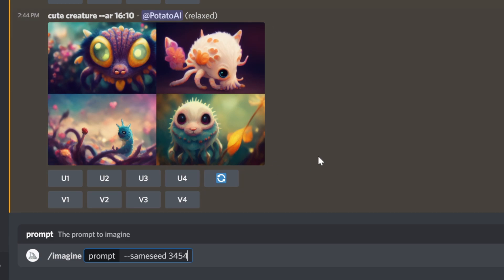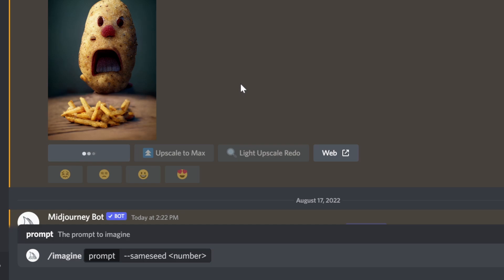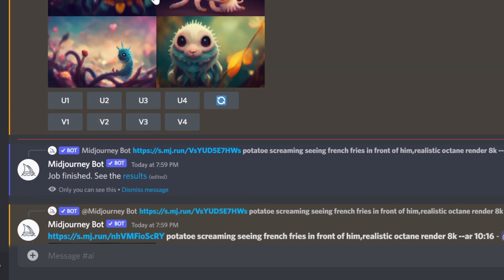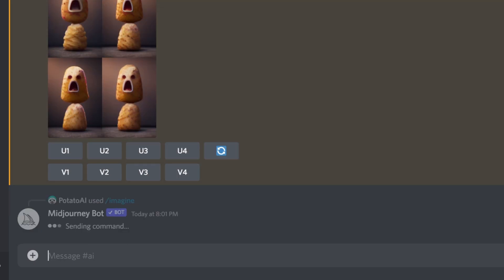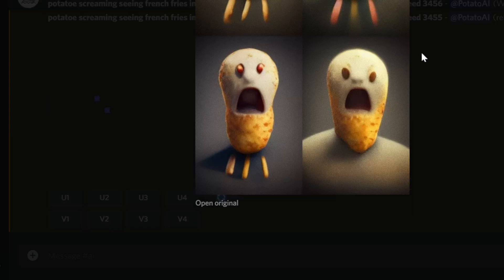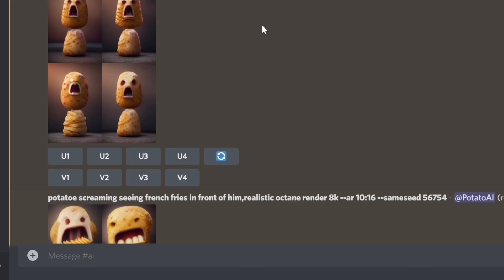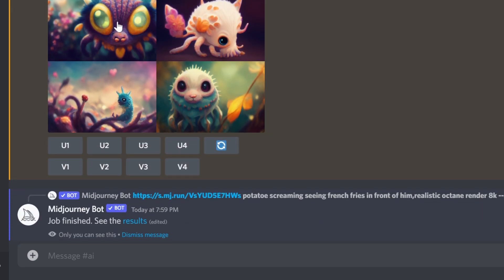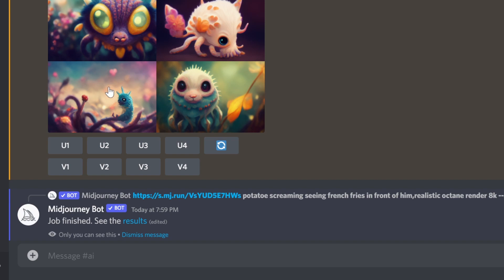What Midjourney's '--sameseed' Parameter Does?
Explaining what the 'sameseed' parameter does in the Midjourney AI discord bot.  This parameter controls the randomness/uniqueness of the generated image, allowing you to achieve results that are quite similar rather than getting results that differentiate a lot from each other.